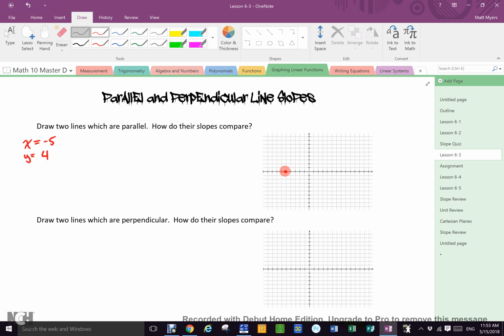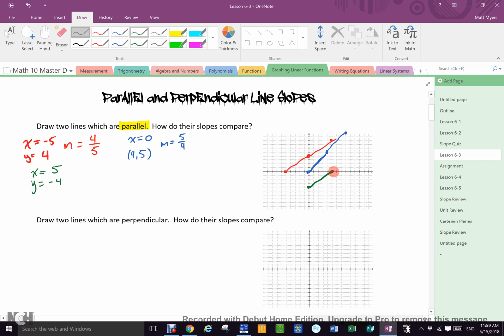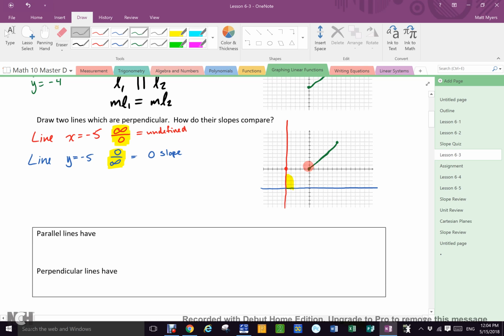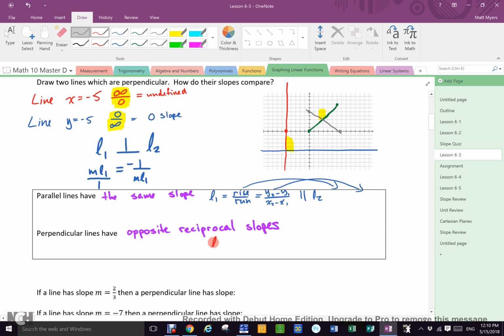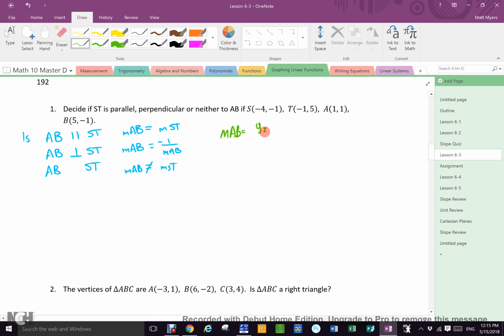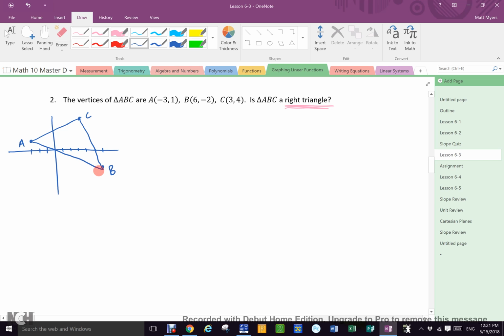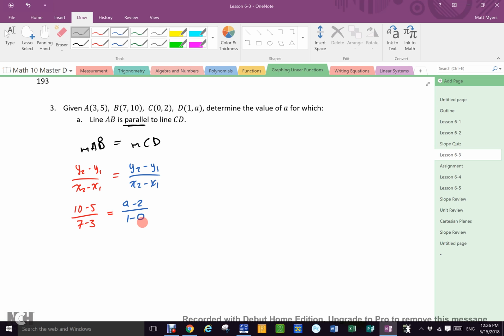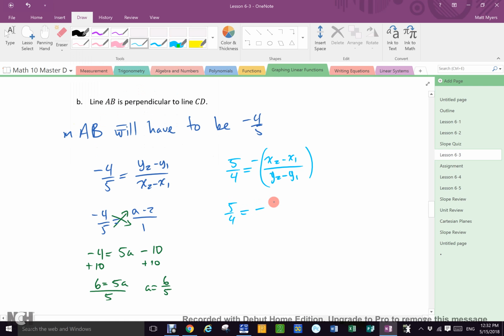May 15 Block D Parallel and Perpendicular Lines